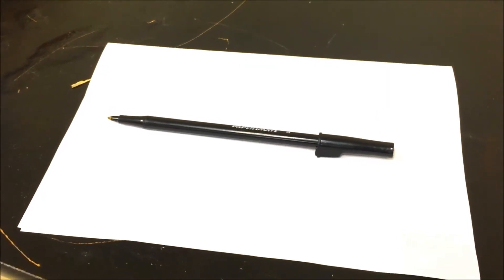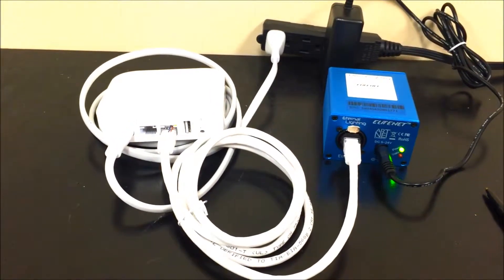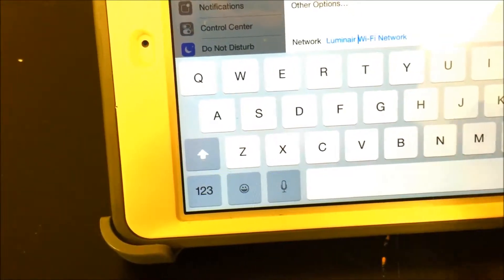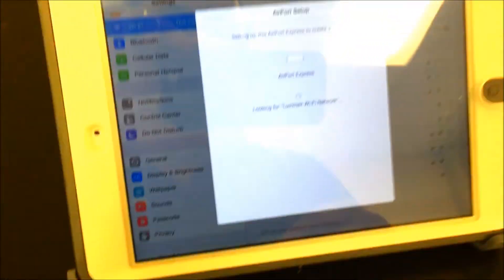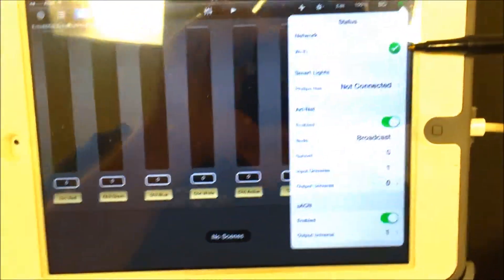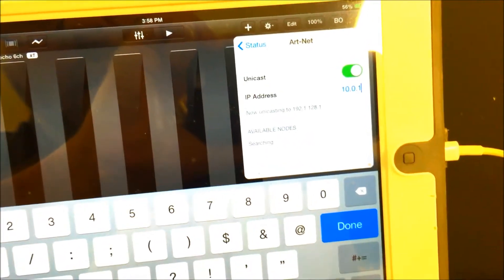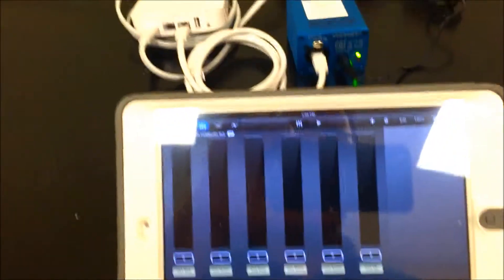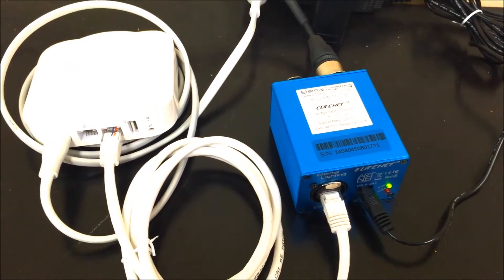EliteNet Set Up Video for Luminair Eternal Lighting with CUBE echo